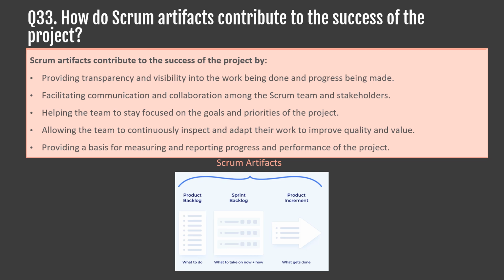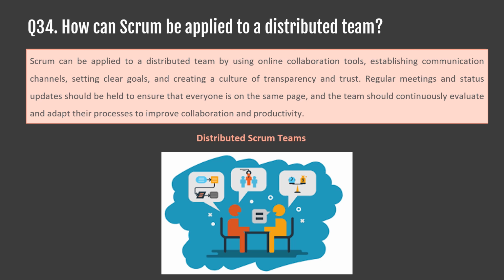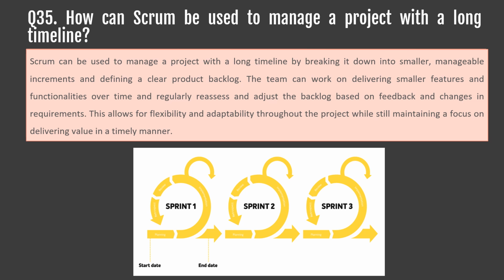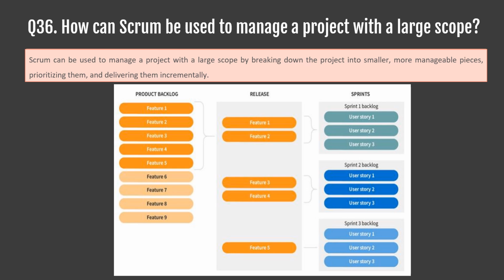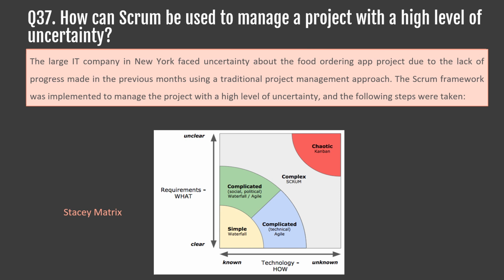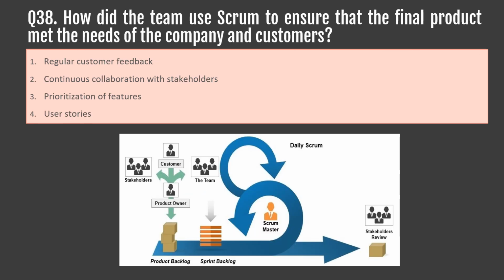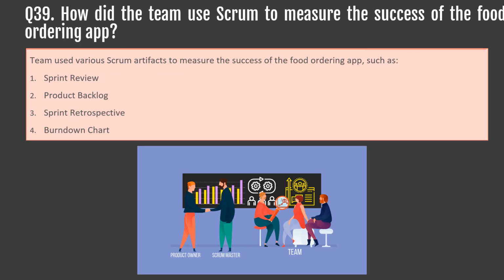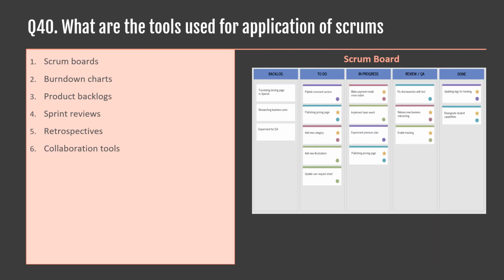[Top 8] Scrum Master Interview Questions [Scrum Applications]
If you have a scrum master interview coming up shortly, then this is one of the videos for you.

This is third chapter in the scrum master interview questions video series, In this video we will cover the Top 5 interview questions related scrum artifacts.

List of questions covered in this video are listed below:
00:00 Overview & Case Study
00:39 Q33. How do Scrum artifacts contribute to the success of the project?
02:37 Q34. How can Scrum be applied to a distributed team?
03:49 Q35. How can Scrum be used to manage a project with a long timeline?
05:22 Q36. How can Scrum be used to manage a project with a large scope?
07:36 Q37. How can Scrum be used to manage a project with a high level of uncertainty?
09:41 Q38. How did the team use Scrum to ensure that the final product met the needs of the company and customers?
11:19 Q39. How did the team use Scrum to measure the success of the food ordering app?
13:01 Q40. What are the tools used for application of scrums ?